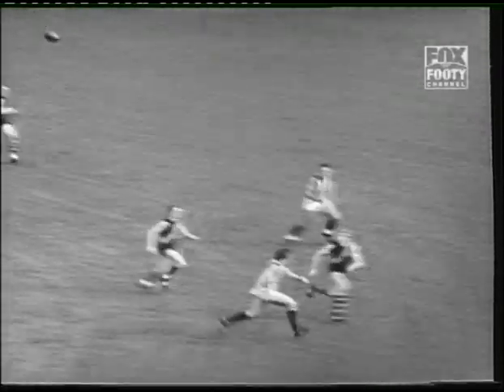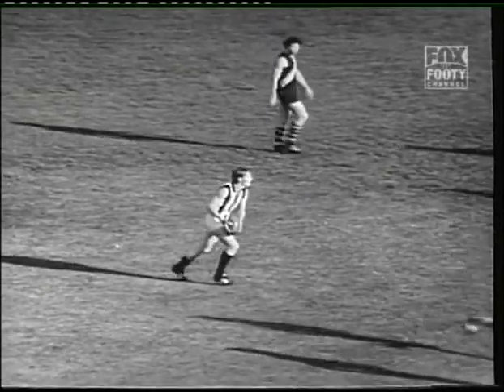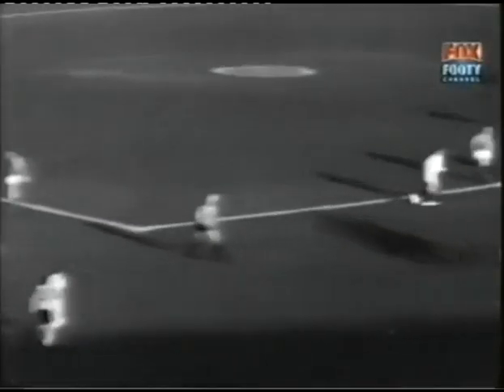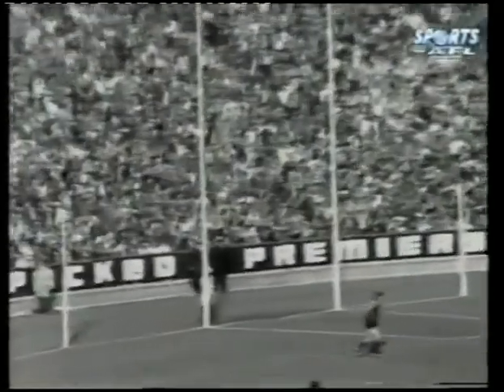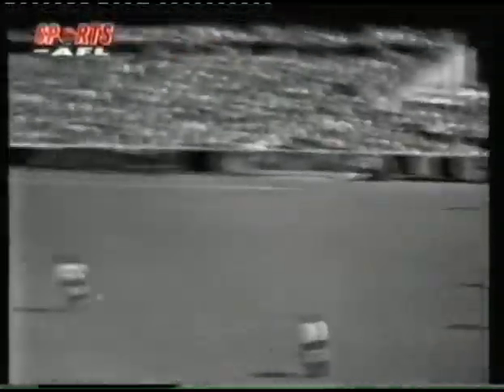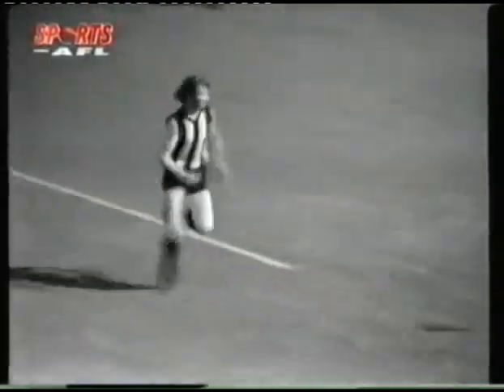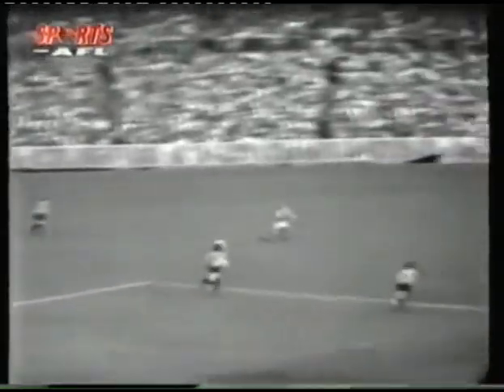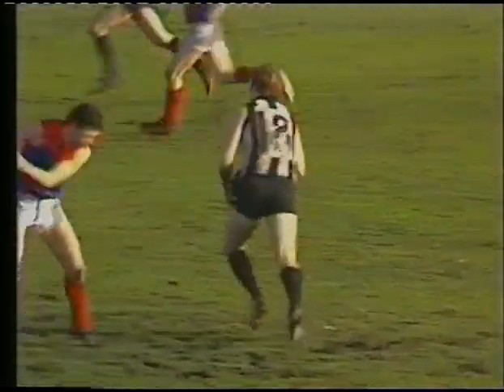The Collingwood Player Archive: Max Richardson 1971-1976 Part 1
Max Richardson played for Collingwood from 1969 to 1978, appearing in 211 games and kicking 158 goals. This footage covers the middle part of his career from 1971 to 1976. Max was a versatile player who alternated between defence and midfield and gave Collingwood excellent service wherever he played. Max was made captain in 1977 and narrowly missed out on a premiership the same year. For more information about Max's career at Collingwood, go